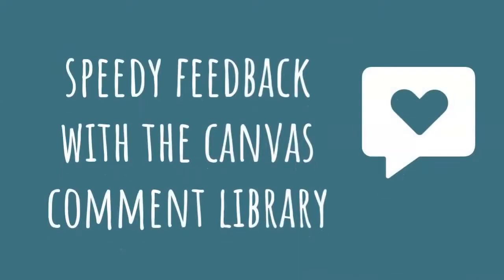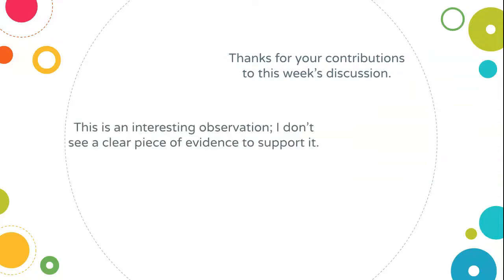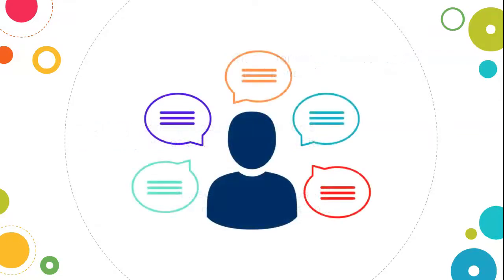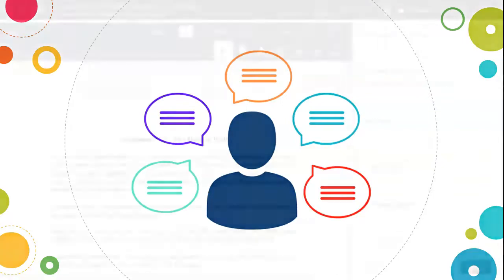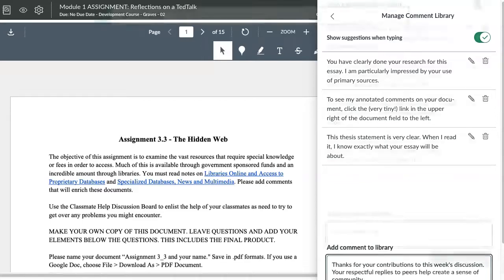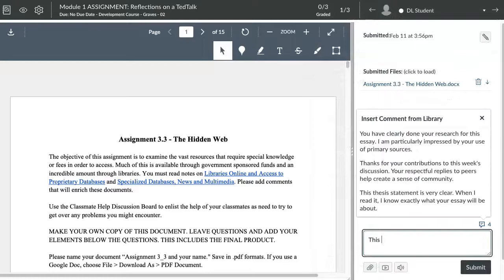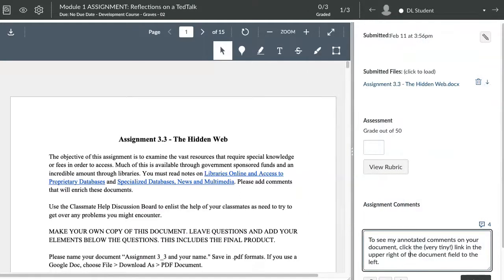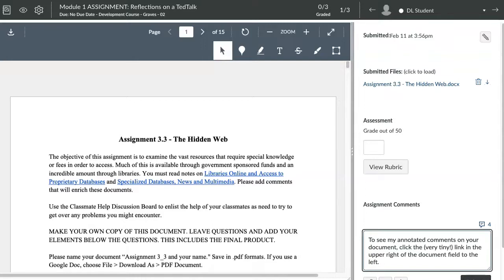Tip of the Week: Speedy Feedback with the Canvas Comment Library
Welcome to Online Education’s Tip of the Week, where we bring you small ideas that can make a big impact in your courses!

We all know the importance of providing thoughtful feedback to support student learning. Looking for an easy way to store and reuse your frequently used comments for feedback? Look no further than the Canvas Comment Library! Store and select your favorite comments for feedback in the Gradebook, which not only speeds up the grading process, but ensures students receive your rich, thoughtful feedback regularly.

For more College of the Canyons Faculty resources and support,